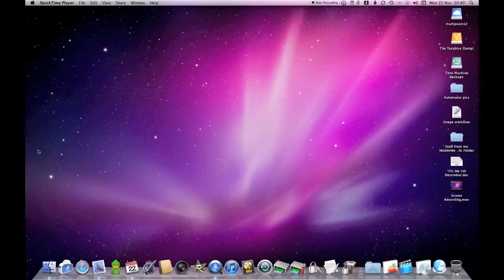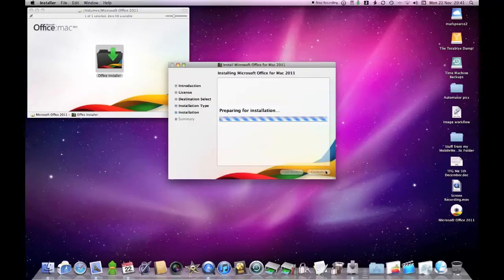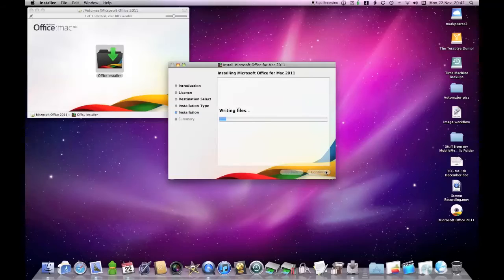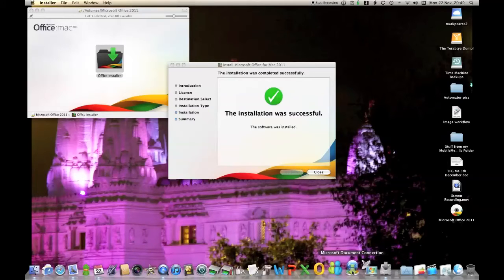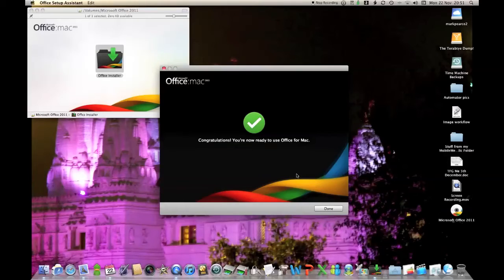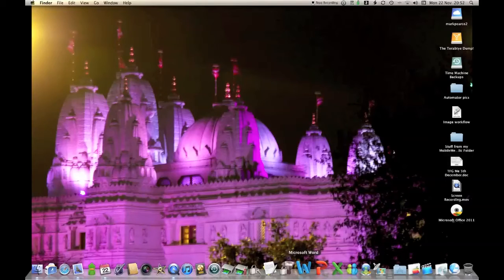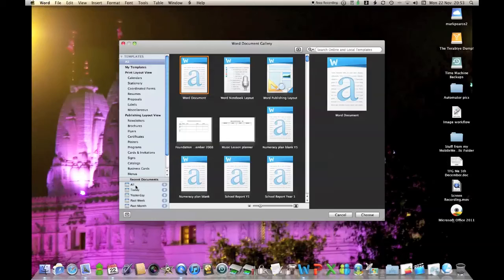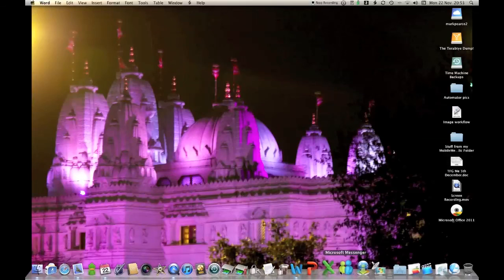The Joys Of Mac - Office 2011 Installation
Watch the installation of Office for Mac 2011.  It was fairly quick compared to earlier installations of Office I have witnessed on either platform. I love the new dock icons and begrudgingly welcome the Macros, but much prefer look and feel of 2008.

In terms of specs, 2008 will suit those with Power PC (G4 & G5) processors as well as Intel processors because it uses Universal Binary.  2011 is Intel only, although Macs from late 2006 came with Intel processors so that is not too much of a chore.  The older Office requires 512MB RAM - you should double that for the 2011 version.  2008 needs Tiger (10.4.9) or later, 2011 requires Snow Leopard  (10.5.8) or later.

These specs are much higher than the corresponding Windows versions - since the resource hogging Vista there appears to have been some slimming down of requirements. This, I suppose, follows in the trend of a much slimmer Windows 7.  Mind you, Mac OS X itself generally is much less demanding on resources than Windows.  MS could have retained support for Tiger, however, since it allows Windows Office 2010 to be installed on XP (SP3) 32-bit - an OS that is much older than Tiger.  The latter was superseded by Leopard in 2007, so it is not exactly out with the Ark!